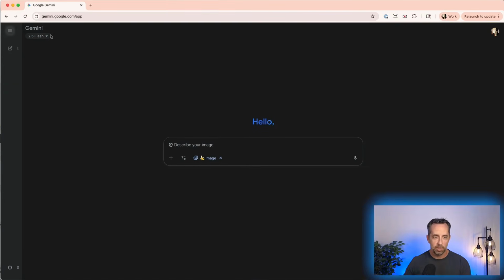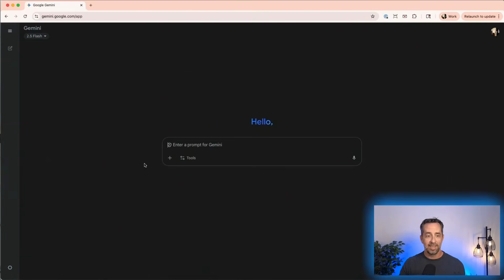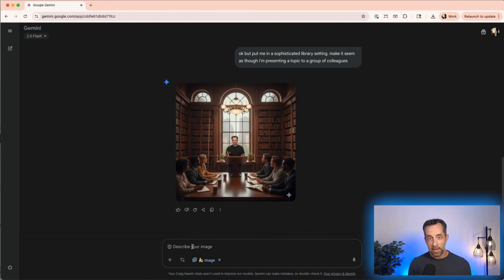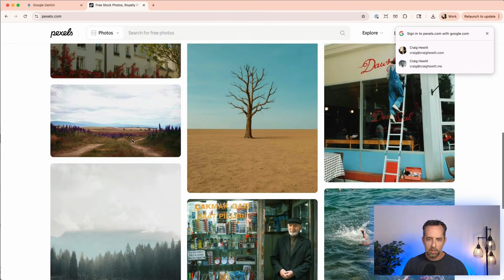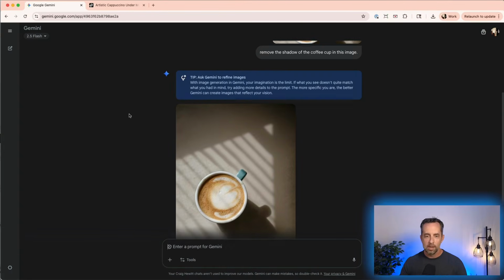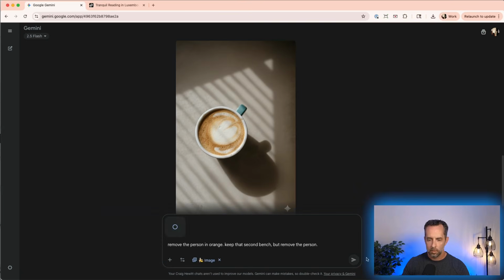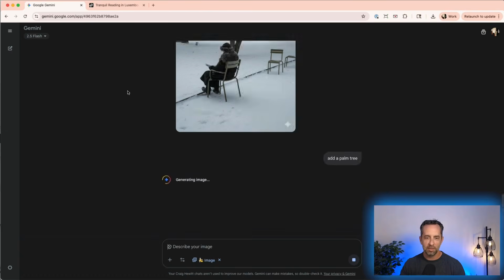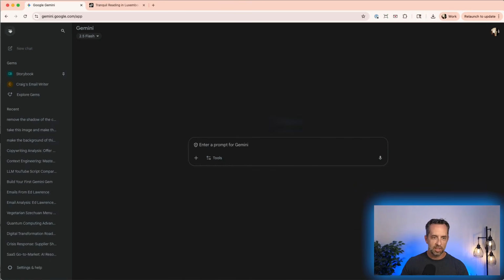Google's NEW Image Editor CHANGES Everything - Nano Banana Tutorial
In this video I walk through Google's new Image Editing tool inside Gemini, code named Nano Banana.

This is one of the most impressive generative image AI tool I've ever used. It easily removed background on images, changed the setting of a picture, created a good looking YouTube thumbnail (even though it was the wrong dimensions), and all entirely for free.